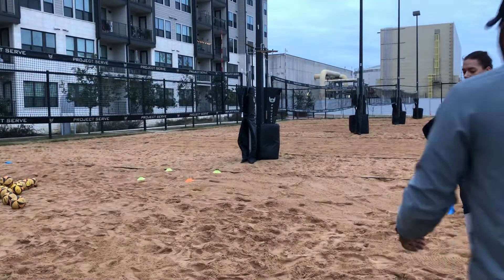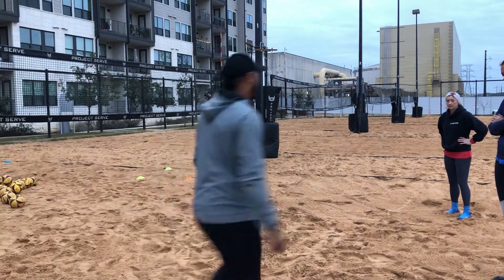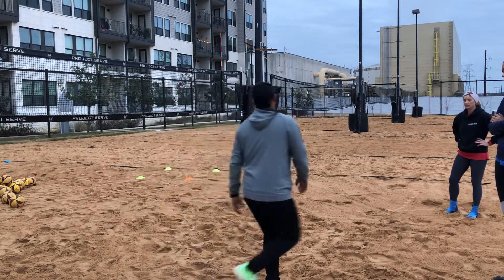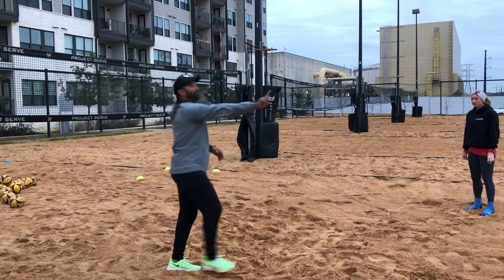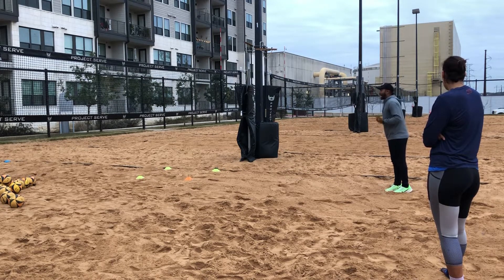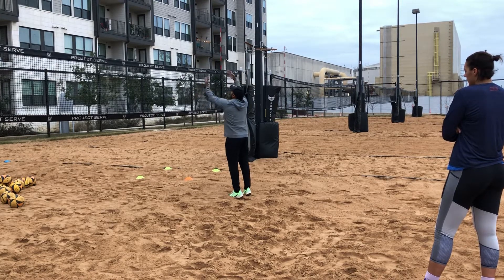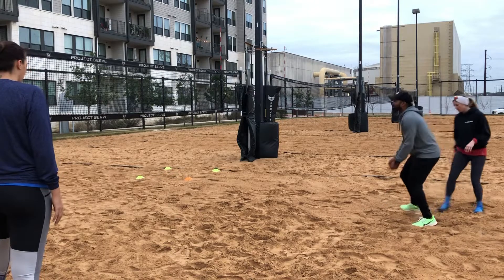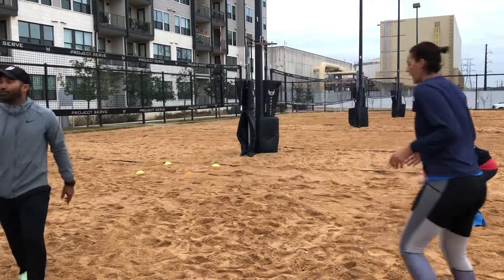PRE-APPROACH FOOTWORK EXPLANATION